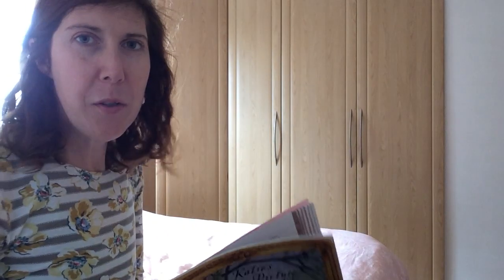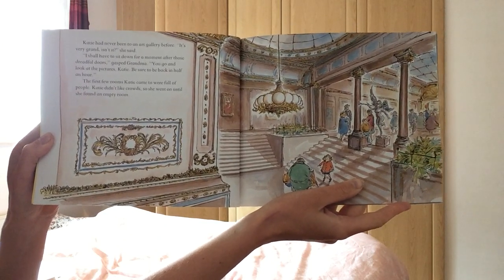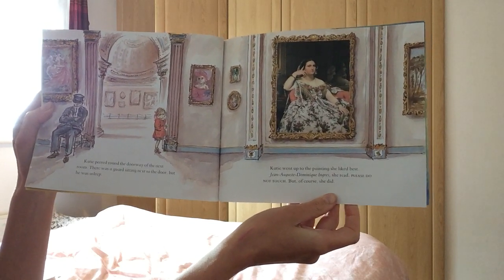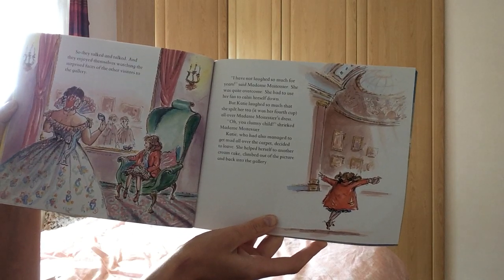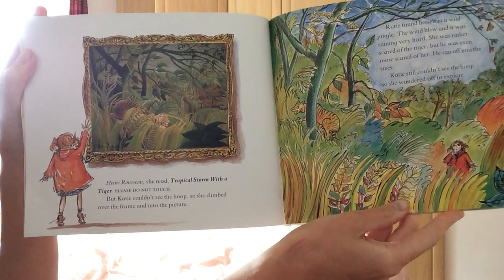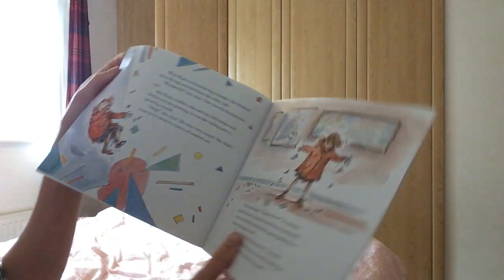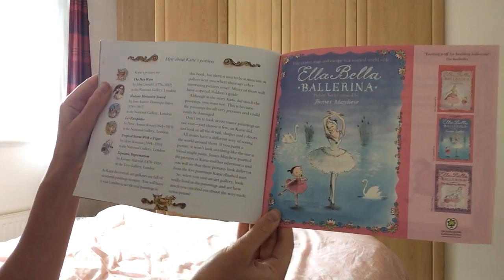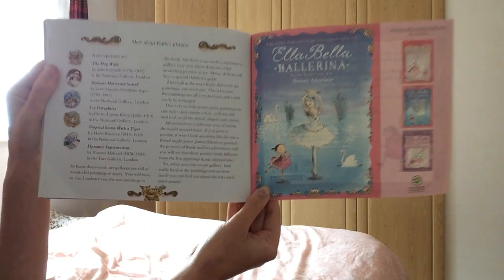Katie’s Picture Show by James Mayhew - Author & Illustrator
Katie’s Picture Show by James Mayhew - Author & Illustrator. Thank you to Orchard books (Hachette UK) for letting us publish these stories.